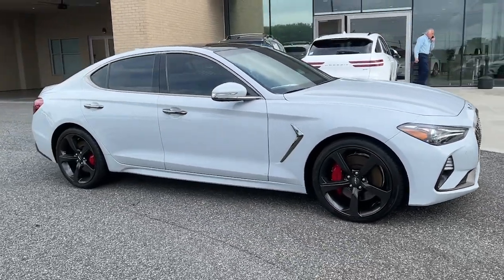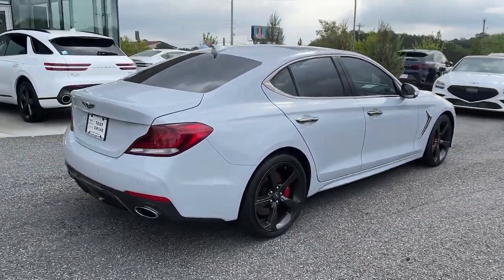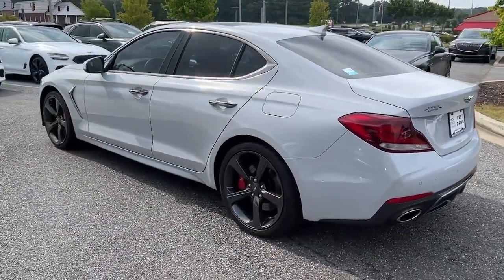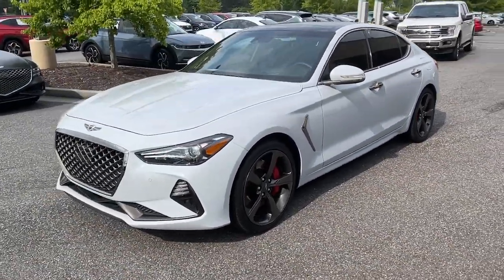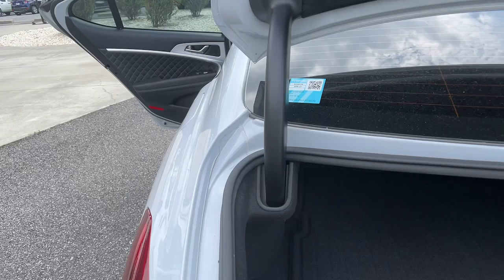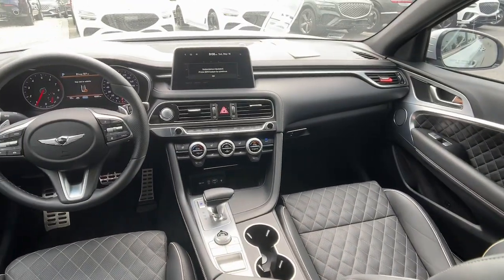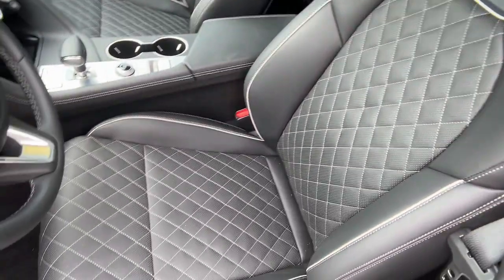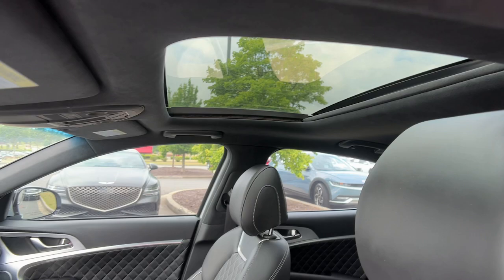2020 Genesis G70 Cumming, Big Creek, Milton, Sugar Hill, Johns Creek, GA P059539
Siberian Ice Used 2020 Genesis G70 3.3T available in Cumming, Georgia at Hyundai of Cumming. Servicing the Cumming, Big Creek, Milton, Sugar Hill, Johns Creek, GA area.

Certified.brbrOdometer is 17385 miles below market average! Priced below KBB Fair Purchase Price!brbrTo Protect Your Safety, we are currently offering Home Services:brbrVirtual Tour of Vehicle: We will use live interactive video chat to give you a virtual walk around of any vehicle we have in stock.brbrTest Drive at Home: We will bring the vehicle to your home for a no-obligation test drive.brbrLocal Home Delivery: If you buy a vehicle, over the phone, email, text. (E-Contract?) We will deliver the vehicle to your home or a place of your choosing.brClean CARFAX. 2020 Genesis G70 3.3T RWD 8-Speed Automatic V6 17/26 City/Highway MPGbrbrGenesis Certified Details:brbr  * Limited Warranty: 72 Month/75,000 Mile From original in-service date & zero (0) milesbr  * Powertrain Limited Warranty: 120 Month/100,000 Mile From original in-service date & zero (0) milesbr  * Transferable Warrantybr  * Vehicle Historybr  * Warranty Deductible: $50br  * Includes 10-year/Unlimited mileage Roadside Assistance with Rental Car & Trip interruption reimbursement, see dealers for specific vehicle eligibility. 3 yrs complimentary Genesis Connected Services.br  * 191 Point Inspectionbr  * Roadside Assistance